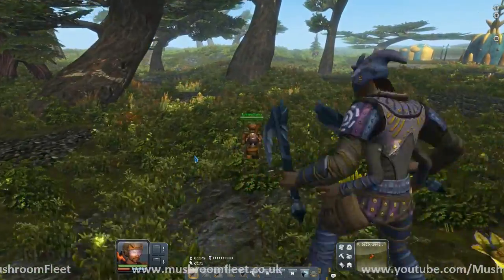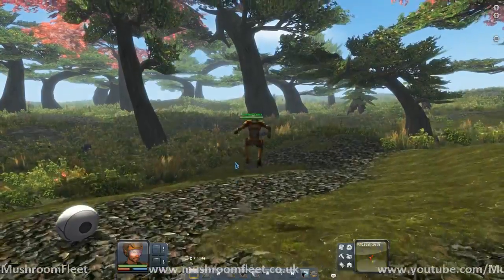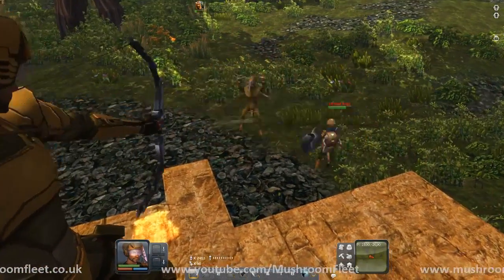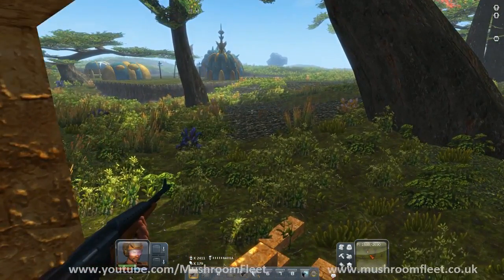Planet Explorers First Play aug 14